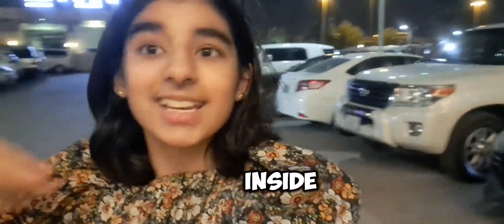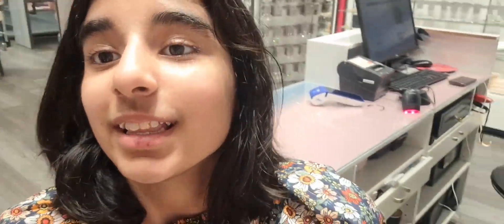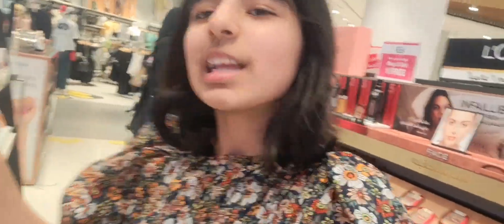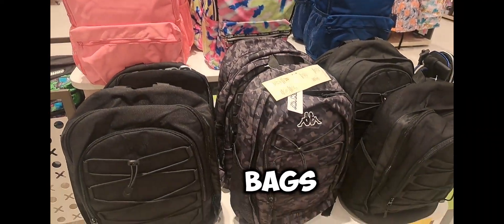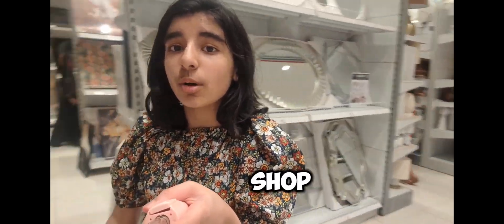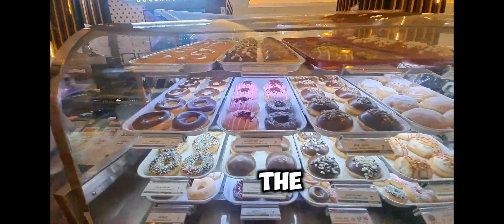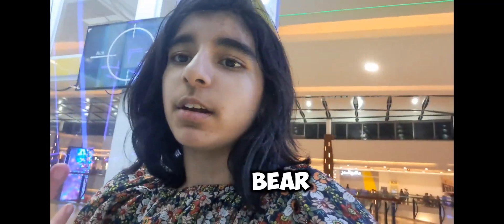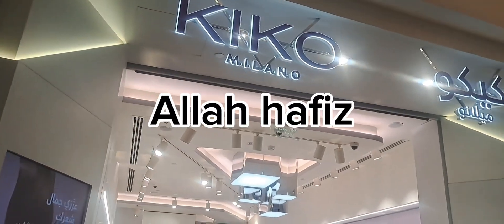🩷A visit to riyadh gallery🩷